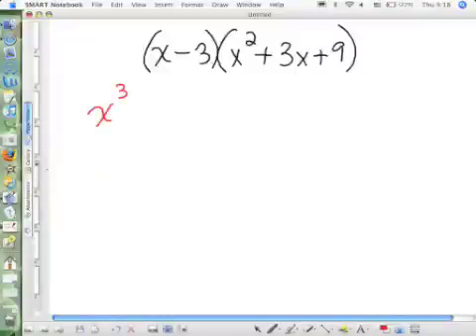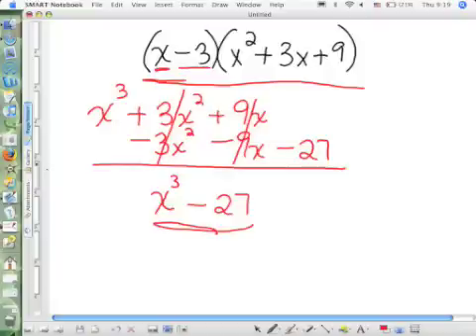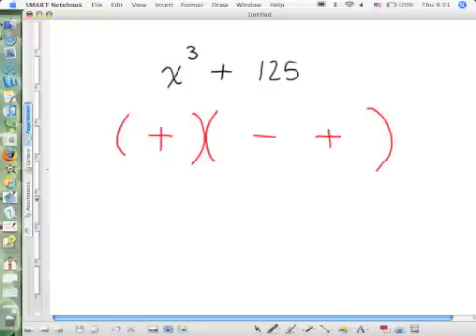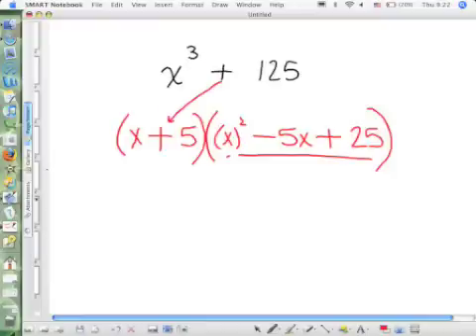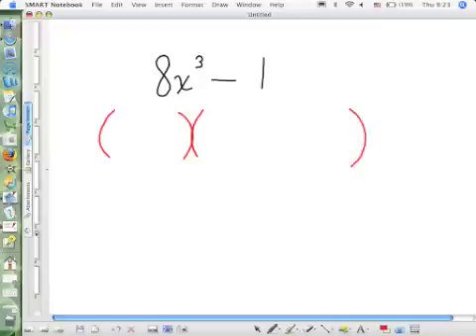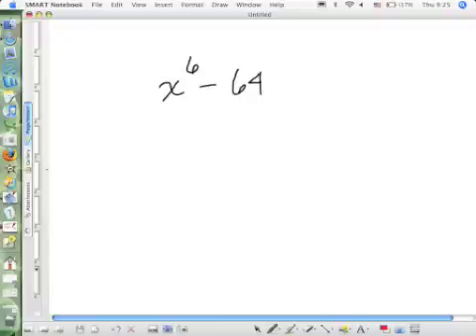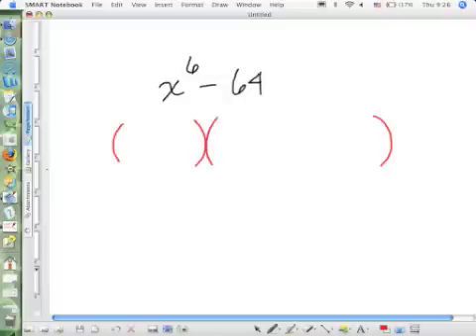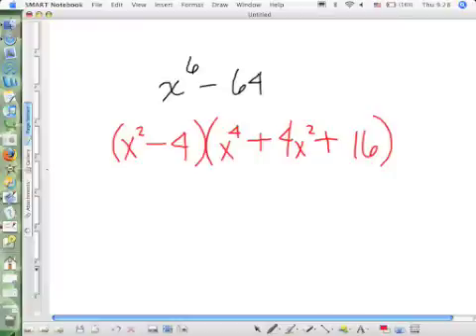Factoring perfect cubes